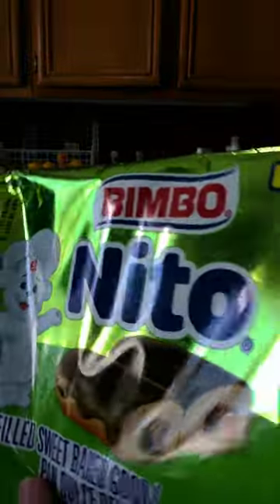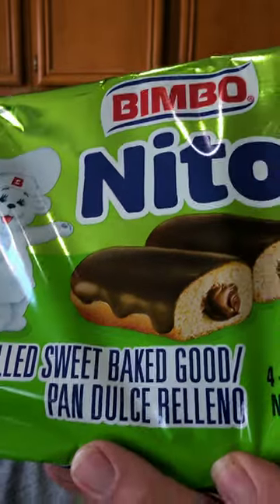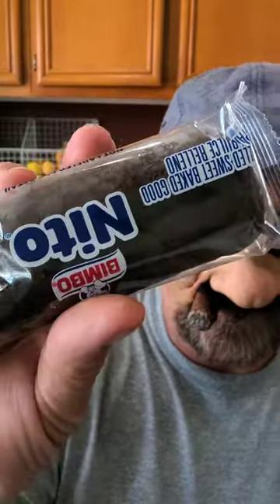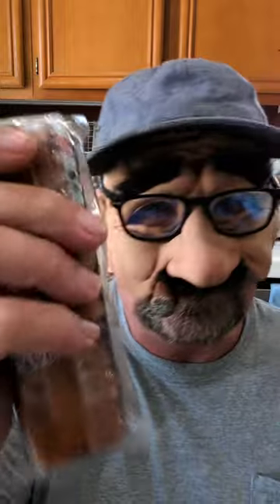Bimbo Nito Creme-Filled Sweet Roll Review